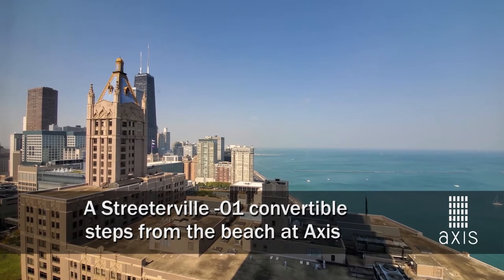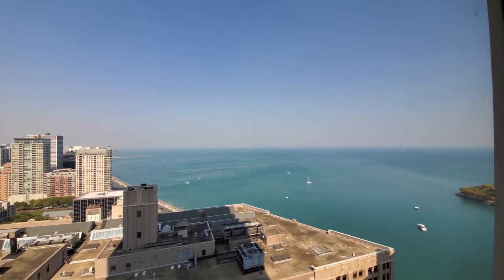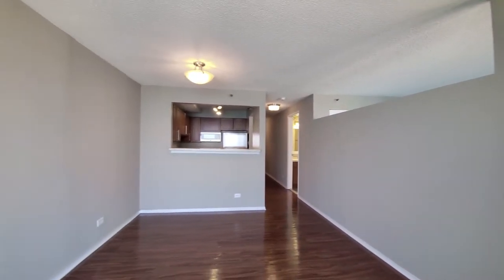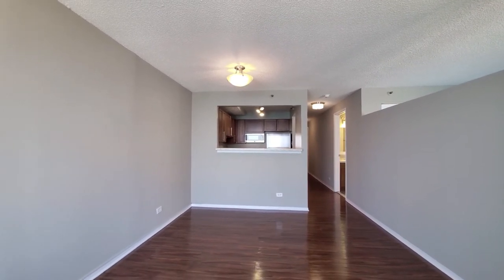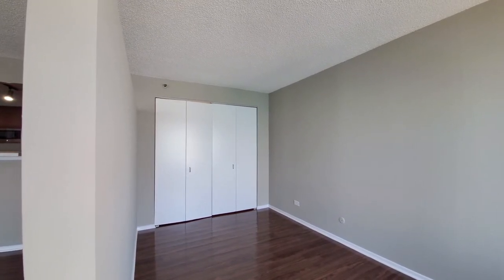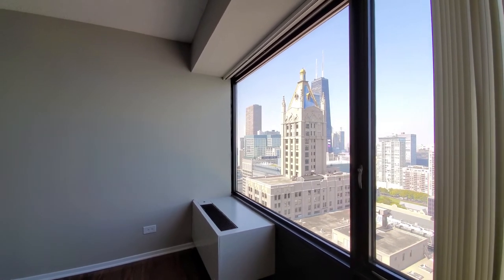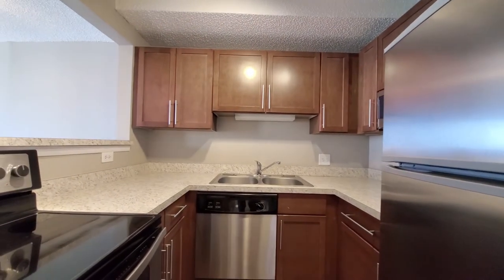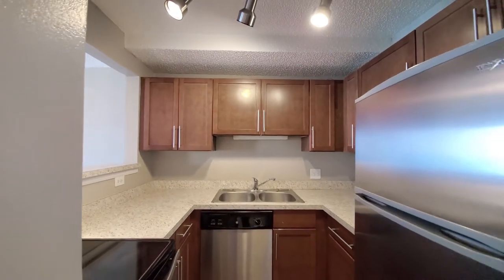Convertible Apartment in Streeterville, Chicago - Axis Apartments & Lofts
This north facing convertible apartment (3601) has beautiful natural light and views of Lake Michigan and the Chicago skyline. There's plank flooring that extends throughout the apartment. The sleeping area is walled off from the rest of the unit. It has a closet, views of Lake Michigan and the skyline and enough space for a queen bed. There's plenty of room for a home office desk! The living room leads into the kitchen which has granite countertops, stainless steel appliances, cherry stained cabinets, and a dishwasher. Enjoy a beautifully finished bathroom with a tiled shower with soaking tub, granite countertop and wide mirror. Enjoy an additional walk-in closet in the hallway.

Our pet-friendly building is located in the heart of Streeterville in downtown Chicago. Enjoy resort-style living with amenities like a 24-hour fitness center, indoor pool, skydeck, sauna, business center, and resident lounge. At Axis, all of Chicago is at your fingertips!